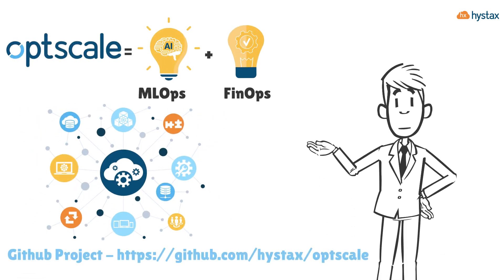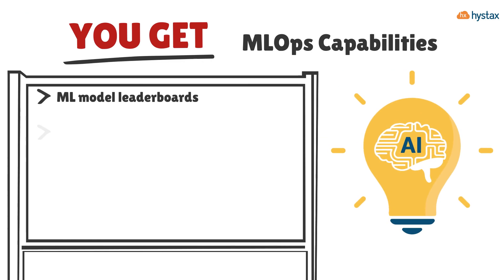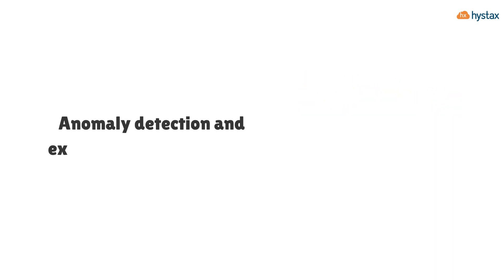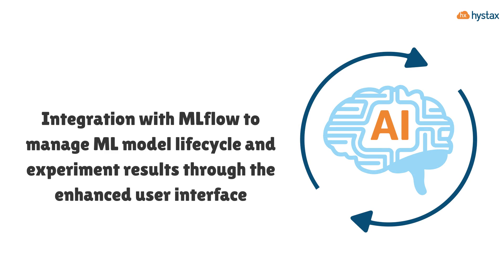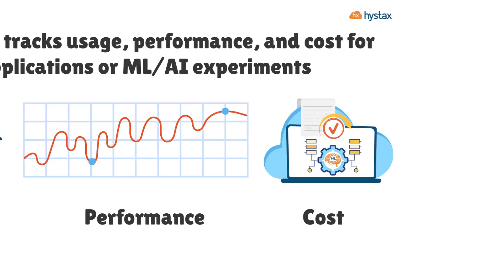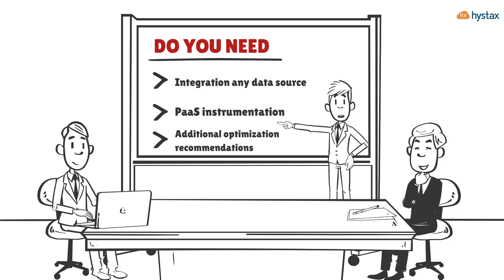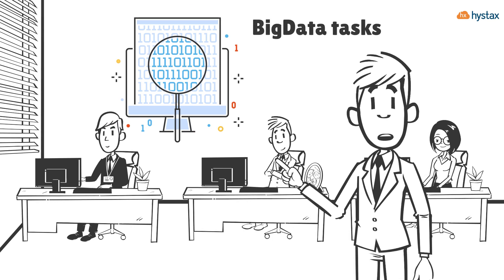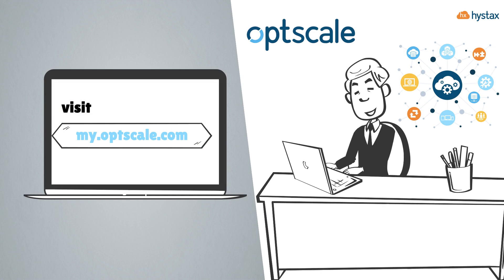OptScale - Open source MLOps and FinOps platform that optimizes workload performance and cost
The overview of OptScale MLOps and FinOps capabilities that enable to keep under control the cost and the performance of ML/AI experiments and any cloud workloads.